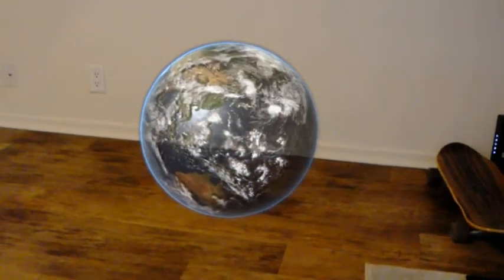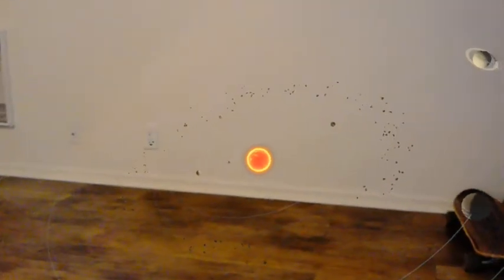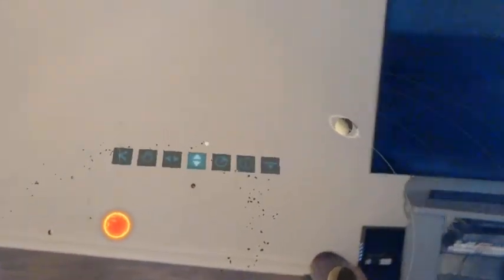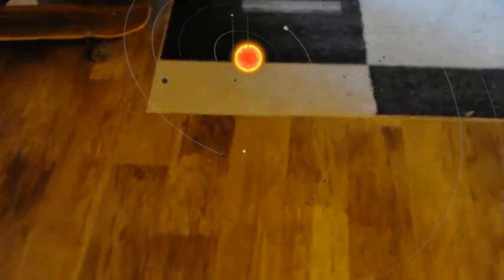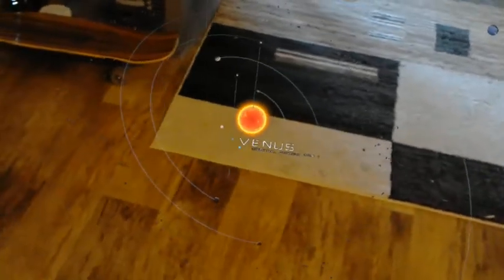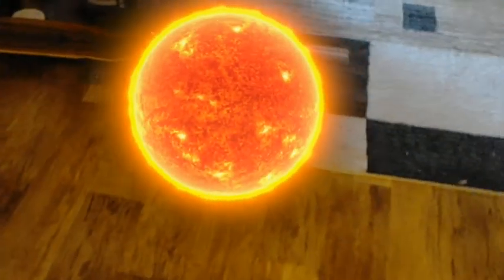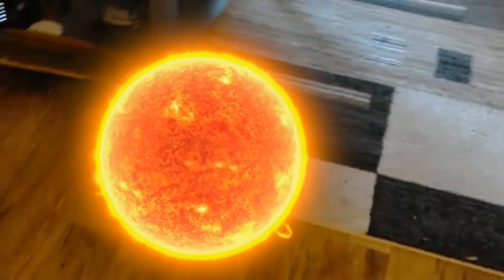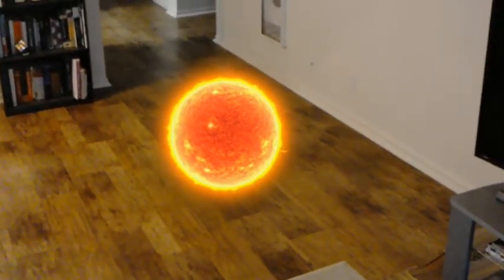Galaxy Explorer For HoloLens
Witness the future of learning and education with Microsoft's HoloLens Galaxy Explorer. Shared from my HoloLens.